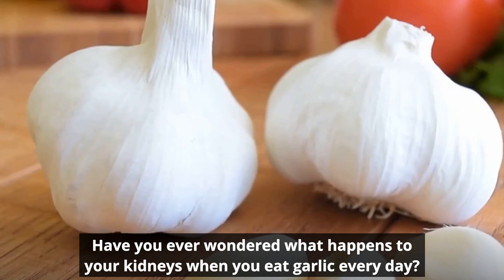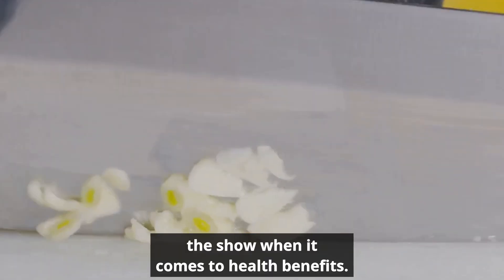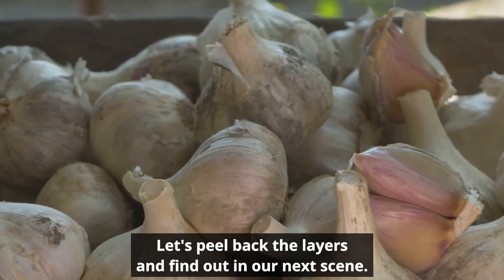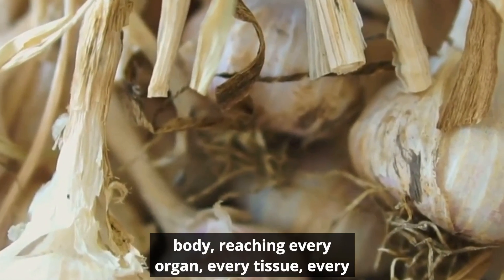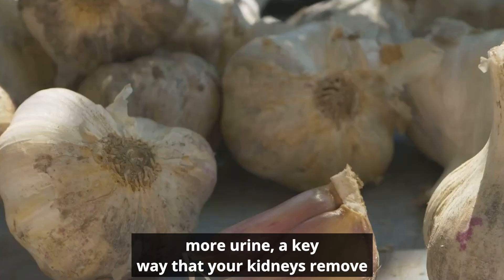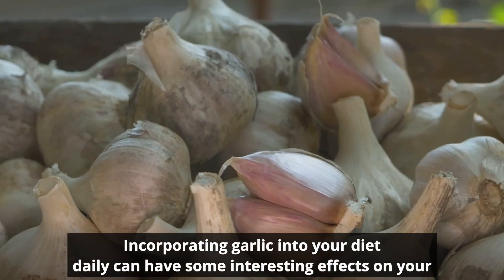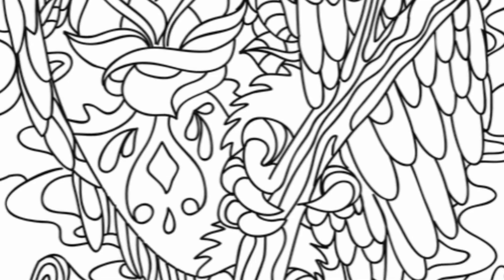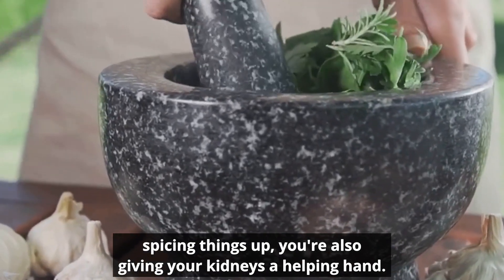What Happens To Your Kidneys When You Eat Garlic Every Day?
"Have you ever wondered what happens to your kidneys when you eat garlic every day?" A simple clove of garlic, so common in our kitchens, yet it's a powerhouse of health benefits.

Garlic, a natural flavor enhancer, has more to offer than just tantalizing your taste buds. It's a small ingredient with a big impact on your health, particularly your kidneys. But just how does it do that?

 "Well, we're about to delve into the fascinating world of garlic and your kidneys."

00:00 The Intrigue of Garlic
00:27 The Power of Garlic
01:40 Garlic and Your Kidneys
03:36 Daily Garlic Consumption and Your Kidneys
04:35 Key Takeaways

CONSULT A PHYSICIAN FOR TREATMENT